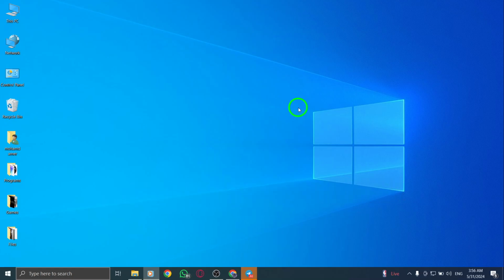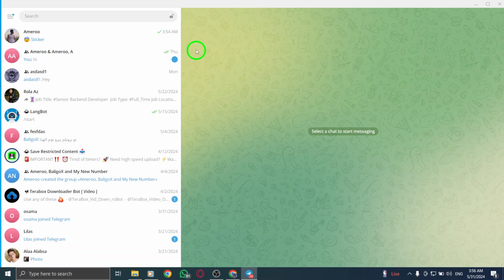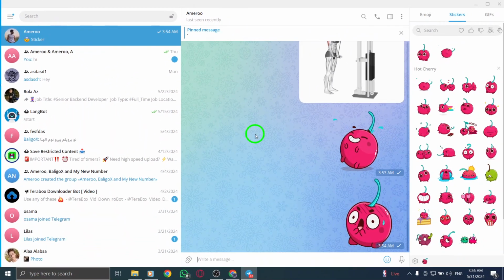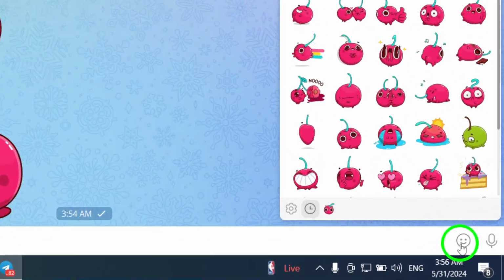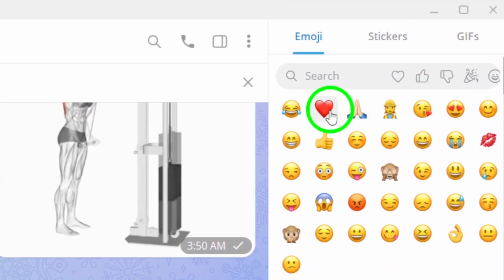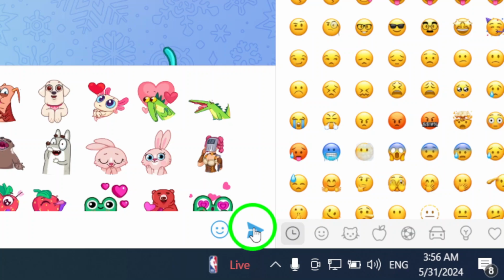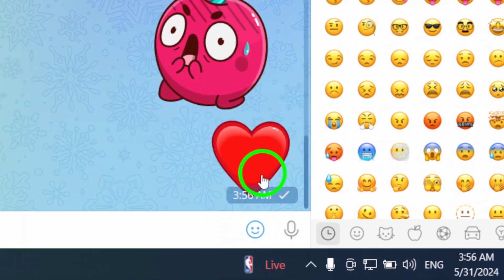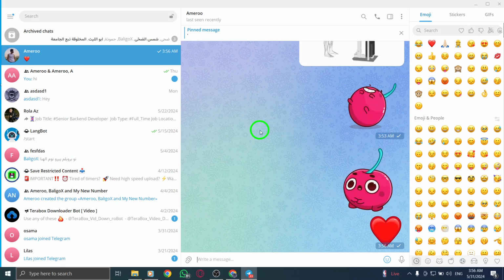How To Send An Emoji On Telegram On PC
Learn how to send an emoji on Telegram on PC with these steps:

1. Open Telegram
2. Open the chat you want.
3. Click on the emojis icon.
4. Choose the emoji you want and click on it.
5. Click send.

Master the art of expressing yourself with emojis on Telegram.